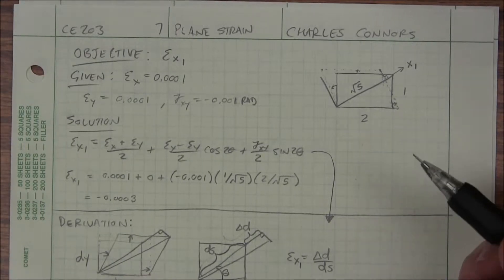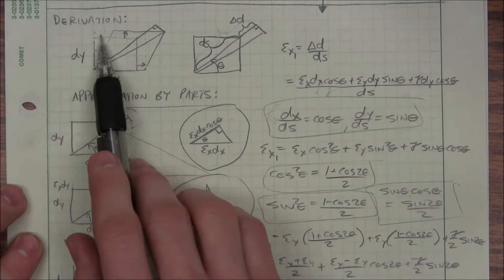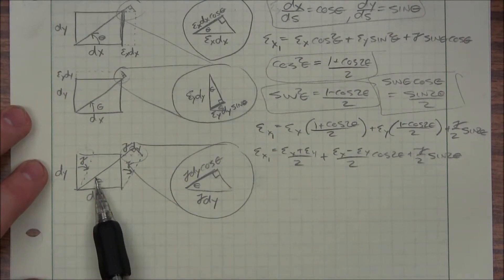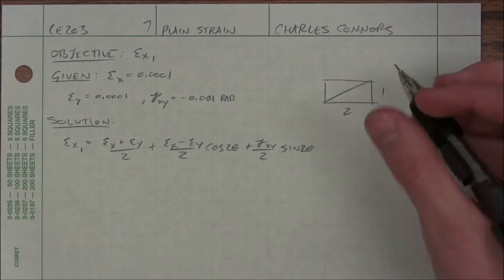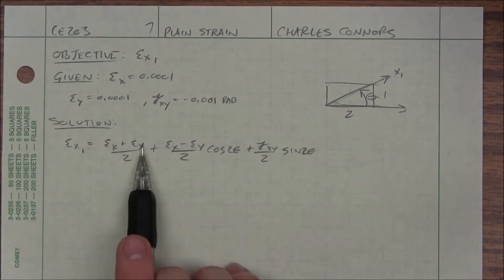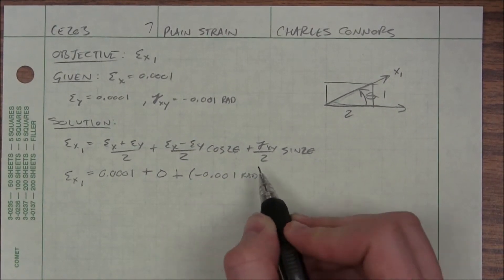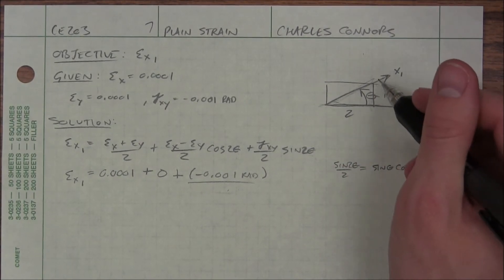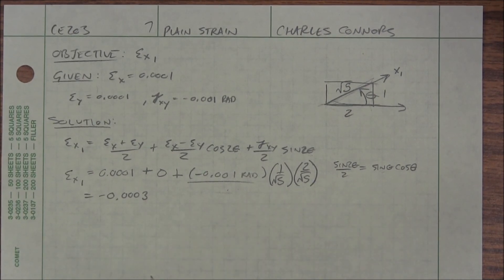Plane Strain - My TA Lab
Plane Strain Elongation of the Diagonal.  More FREE engineering videos at mytalab.com